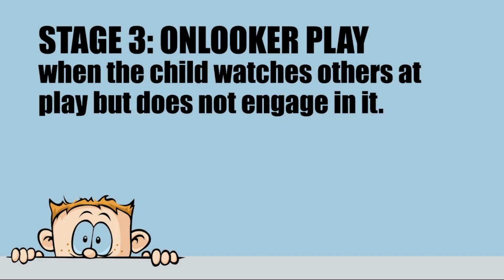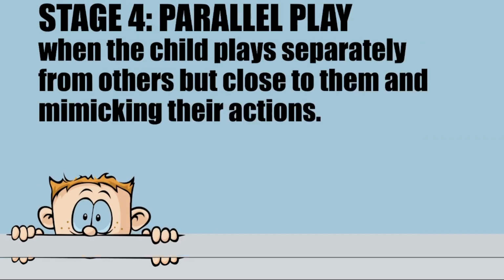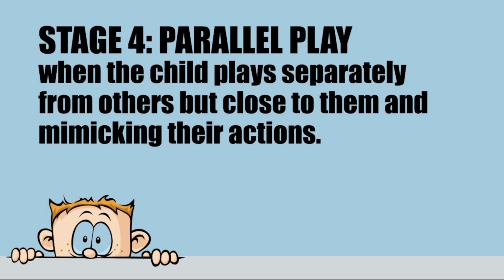Lesson 4 - Stages of Play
In this video, we explore the "Stages of Play" theory developed by Mildred Parten, which is essential for understanding the social development of children. This lesson is particularly important for future educators as it outlines the six stages of play that children typically progress through as they grow and interact with others. We’ll cover each stage in detail, providing examples to help you recognize and support these behaviors in the classroom. Understanding these stages will enable you to create a more inclusive and supportive learning environment that caters to the developmental needs of all students.

Topics Covered:

- Introduction to the concept of Stages of Play
- Detailed explanation of each stage: Unoccupied Play, Solitary Play, Onlooker Play, Parallel Play, Associative Play, and Cooperative Play
- Examples and practical applications for educators
- The importance of recognizing and fostering social development in early childhood education

Thumbnail Credit: The layout for the video thumbnails was designed using a template from Canva.